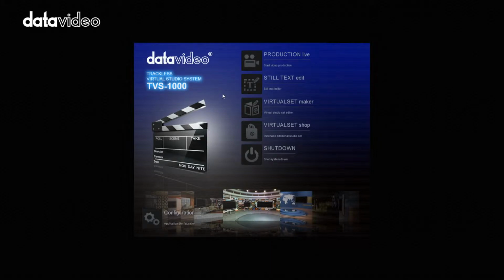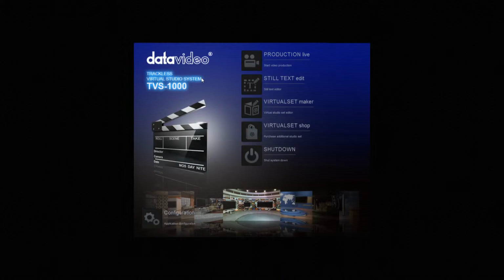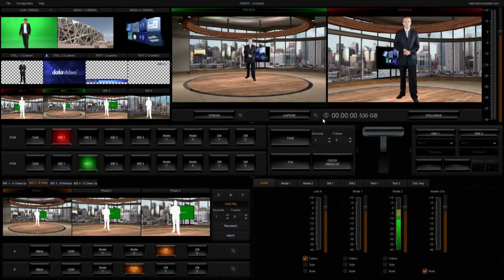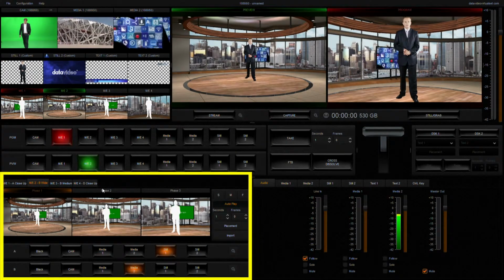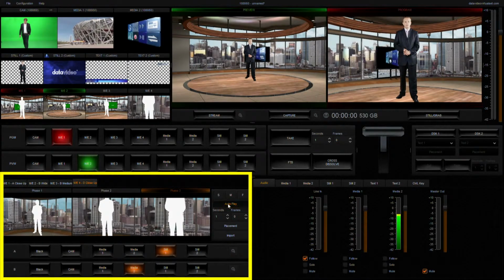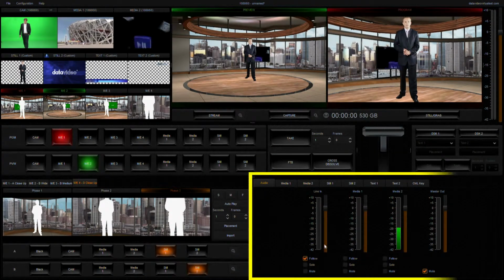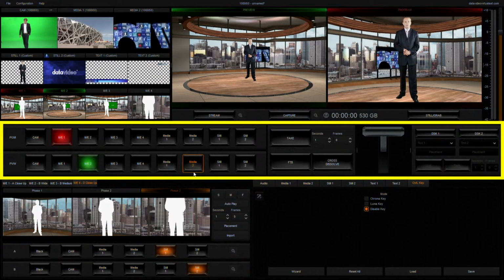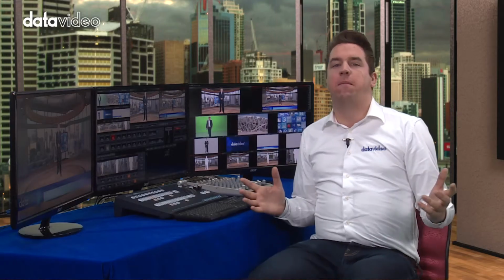TVS 1000 Getting started 102